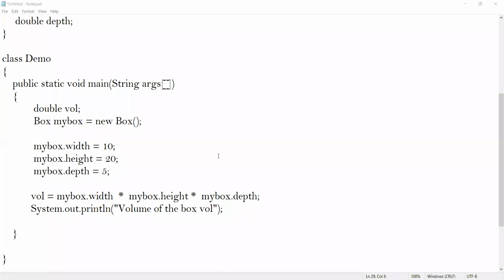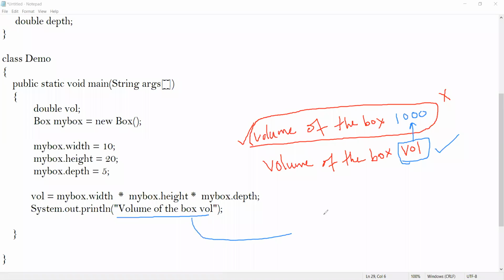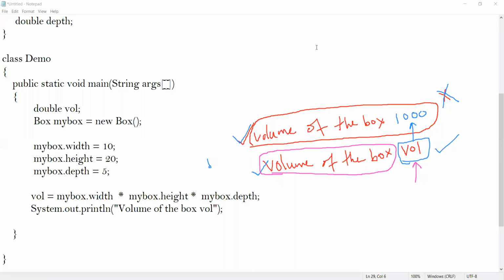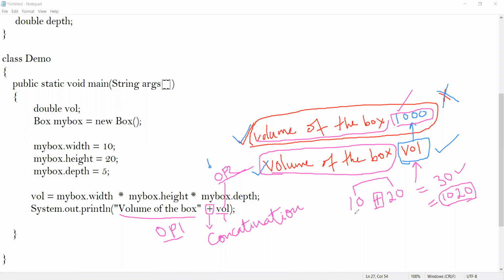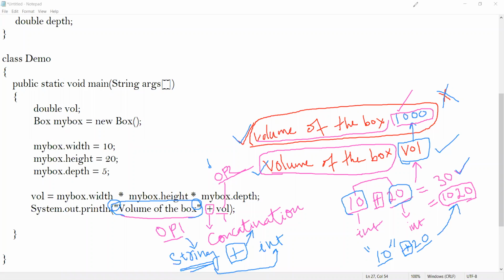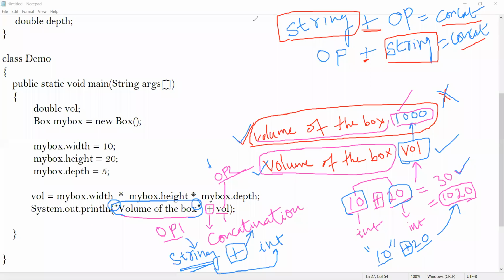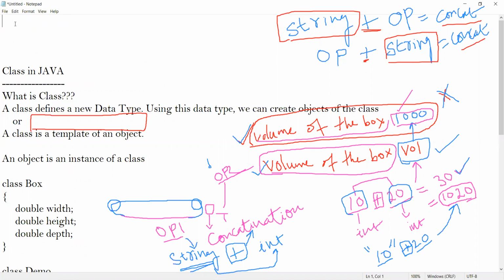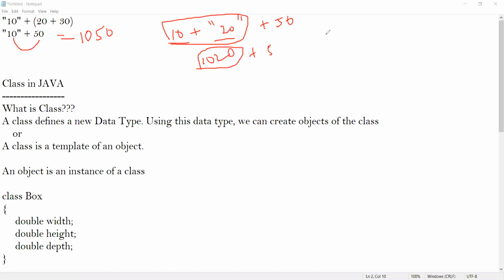6. Defining class in JAVA: Part -2